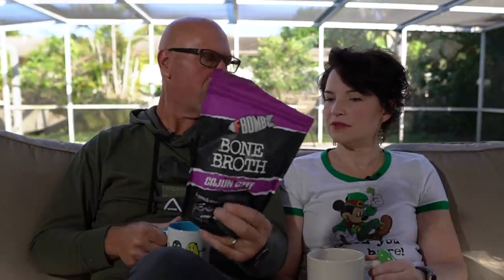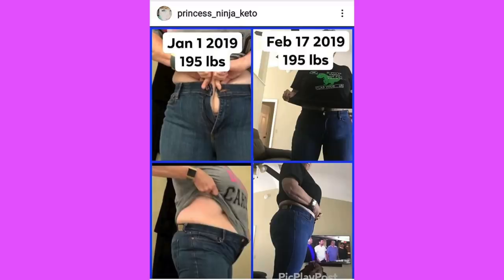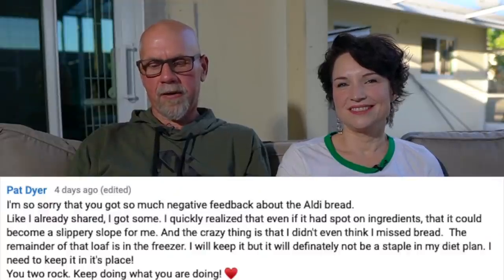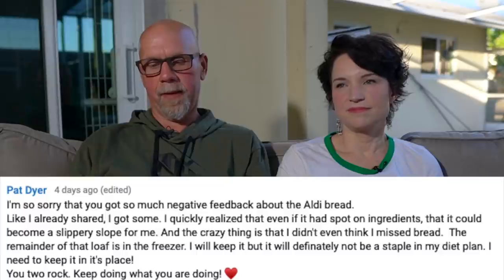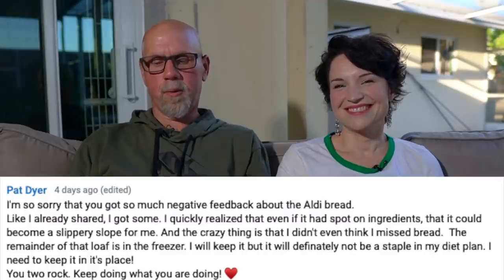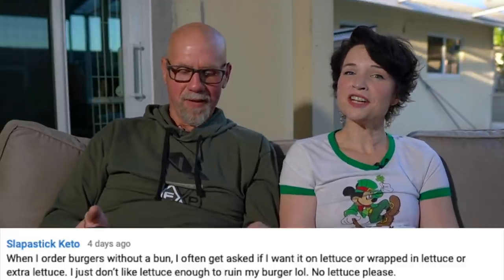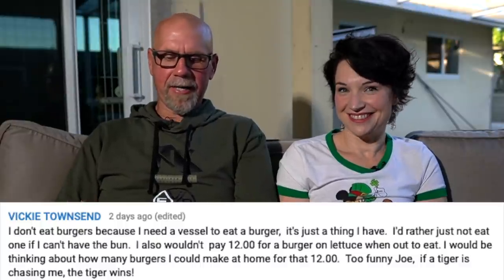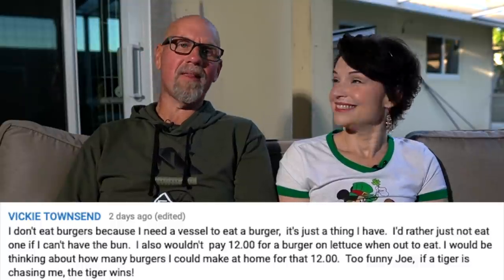Keto on the couch | Ep 51 | Awesome support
Each week we sit down on the couch and talk about what's going on in our lives for the week.

Registration for conference aspect is $100 until March 30, $150 in April and $175 in June.  Cabins range from $1623.78 to $2,133 depending on size and balcony.

2krazyketos is a participant in the Amazon Services LLC Associates Program, an affiliate advertising program designed to provide a means for sites to earn advertising fees by advertising and linking to amazon.com.